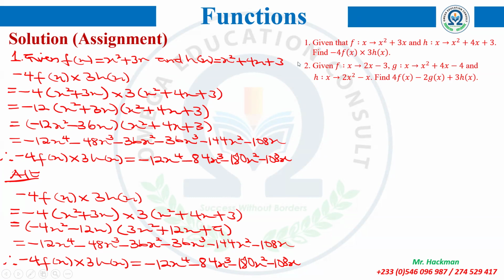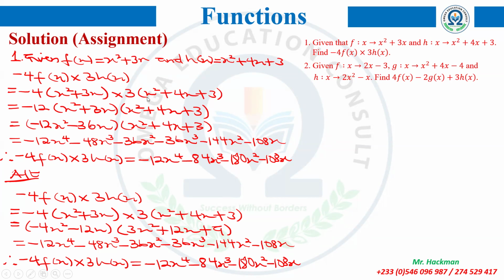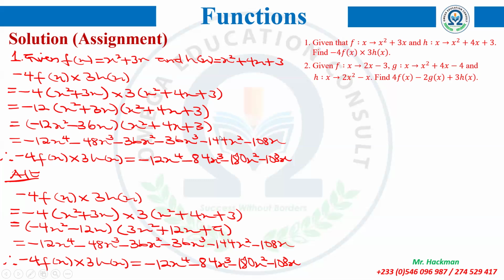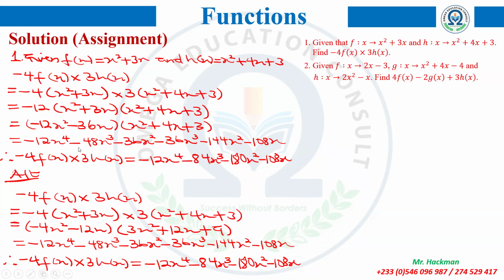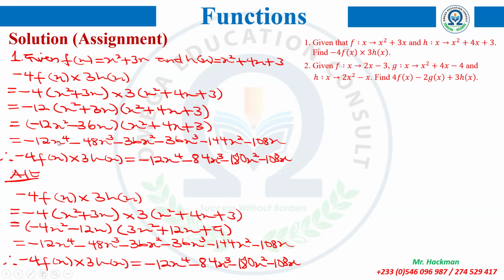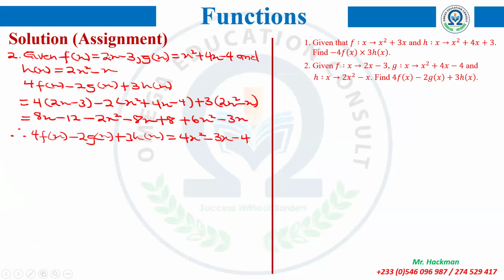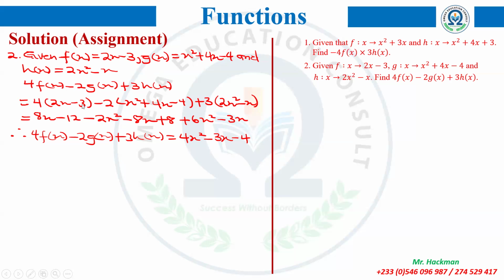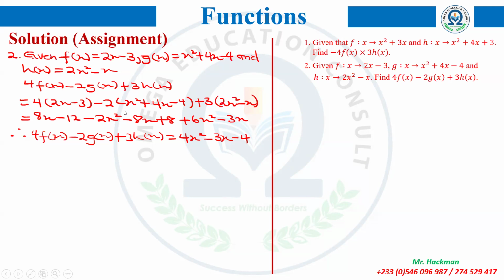FUNCTIONS: Solution to lesson 2 assignment